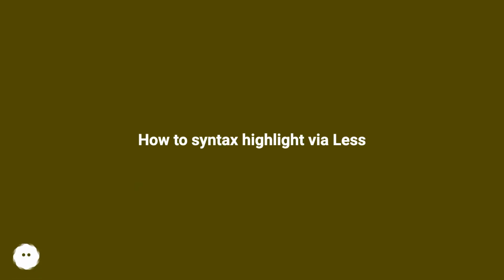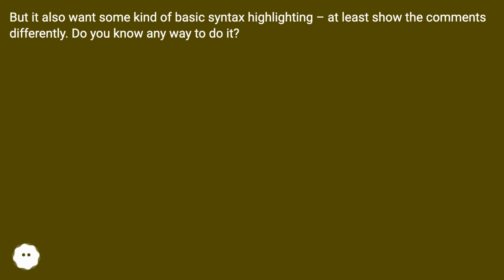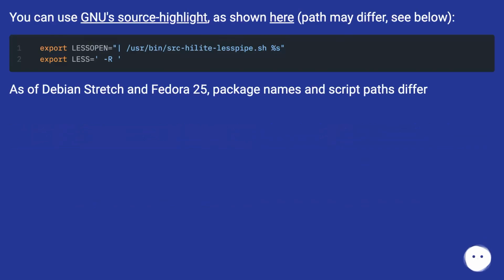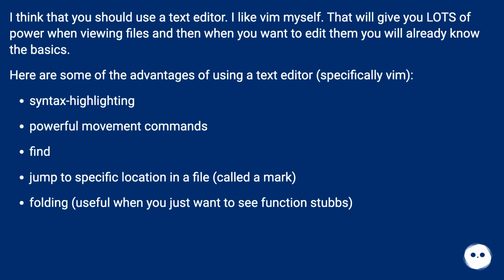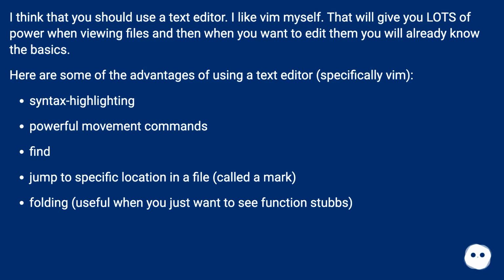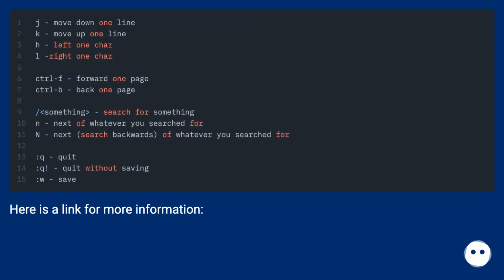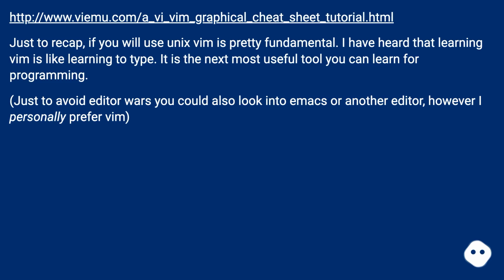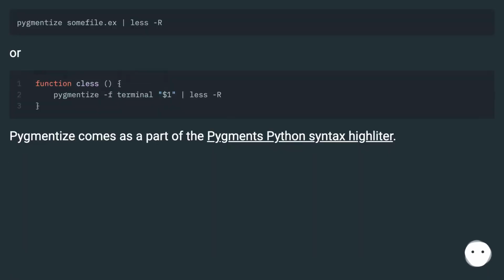How to syntax highlight via Less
Chapters
00:00 How To Syntax Highlight Via Less
00:36 Accepted Answer Score 168
01:05 Answer 2 Score 17
02:13 Answer 3 Score 146
02:23 Answer 4 Score 42
02:35 Thank you